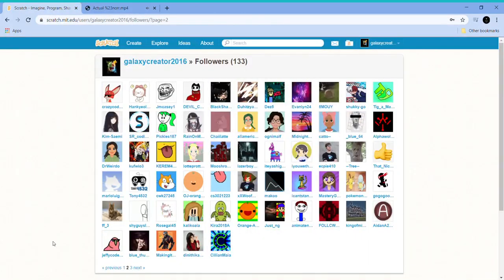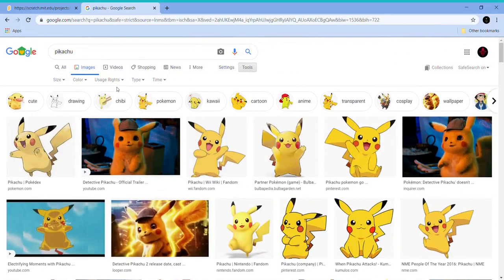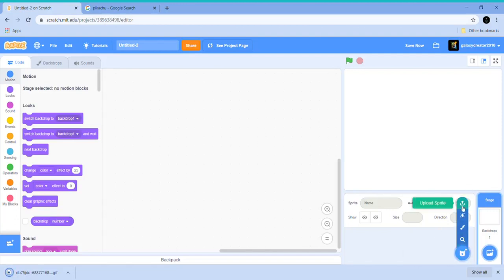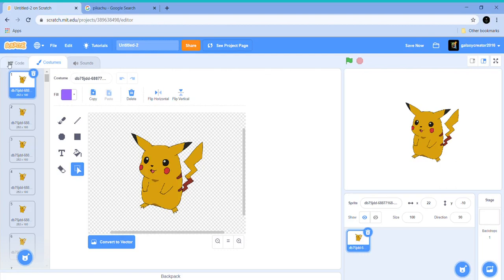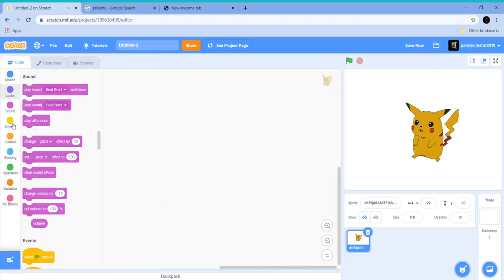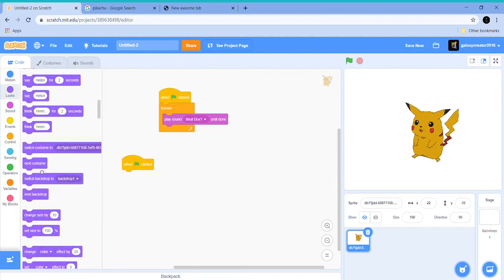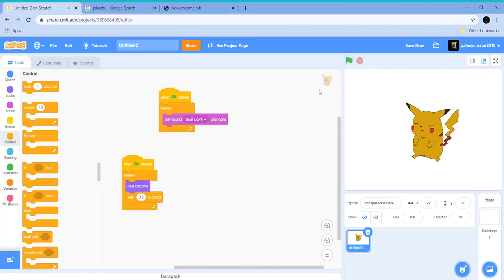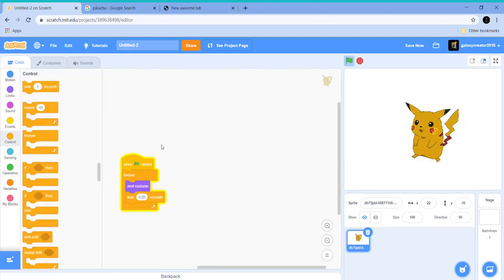How To Add Scratch Gif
In this video, I have demonstrated "How To Add Scratch Gif"

which is a storage of great ideas about Scratch and other things.